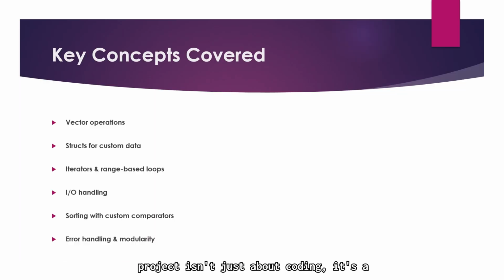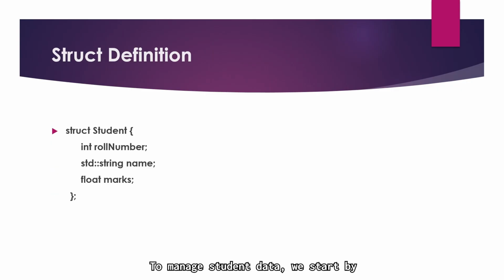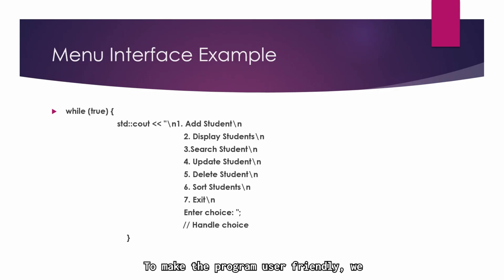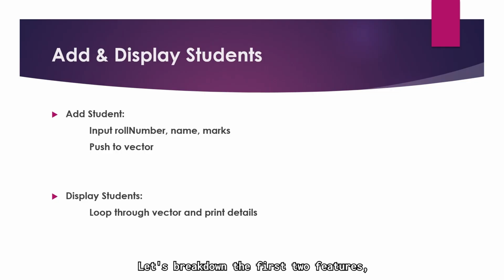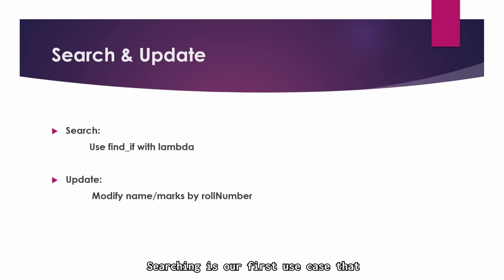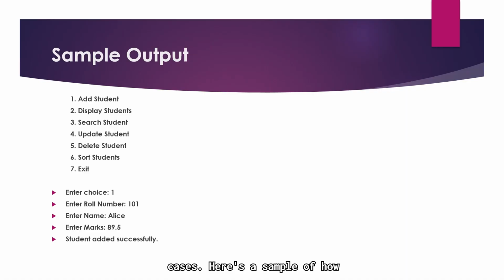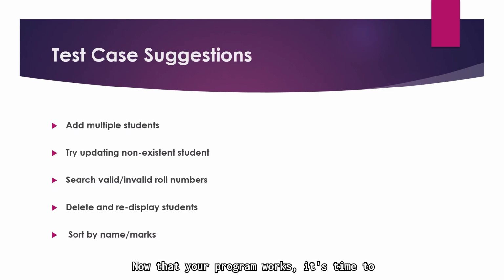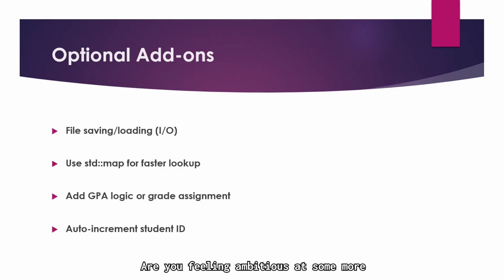STL: Mini Project – Vector-based Student Database | Day 7 💻📊